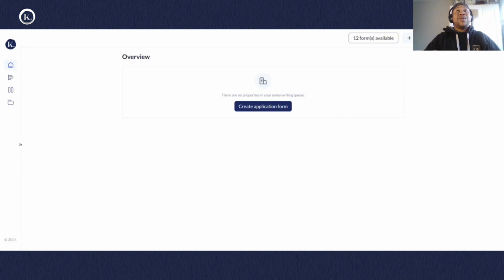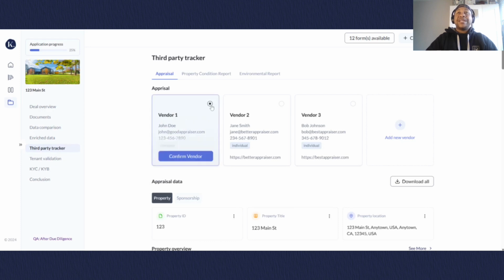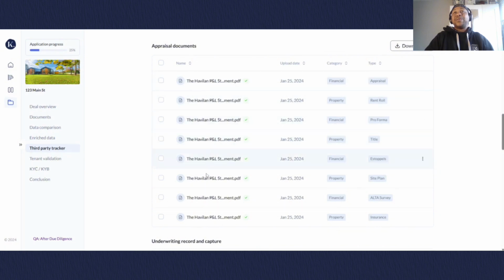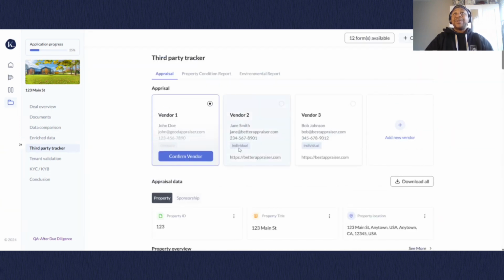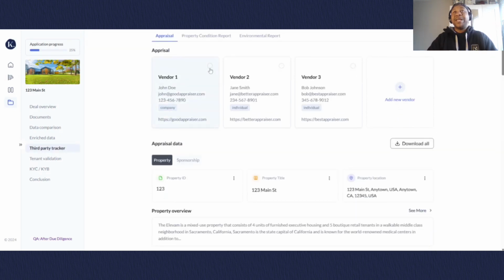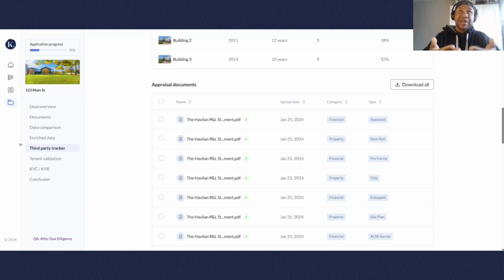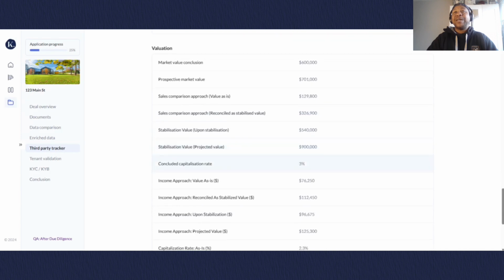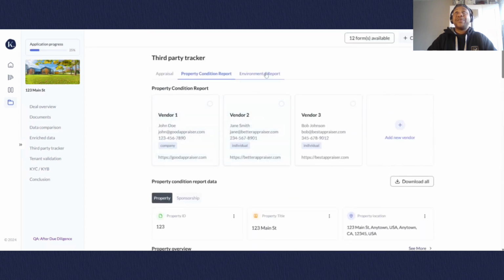KOPA Hub Walkthrough - Third Party Tracker